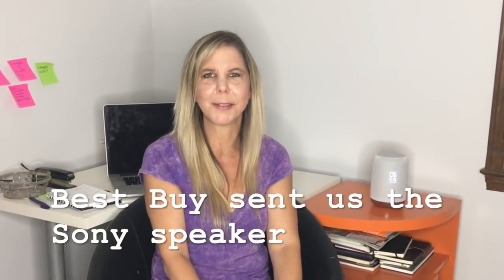Sony Google Assistant Built-in Wireless Speaker LF-S5OG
We received the Sony LF-S5OG Google Assistant Built-in Wireless Speaker and we're giving you a quick over view. With 360° sound, connect all your speakers and play the same song or station through your house. Use Google assistant to check your calendar, get answers, set reminders, and create your shopping list.